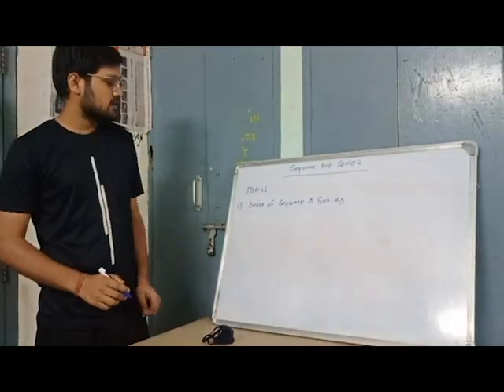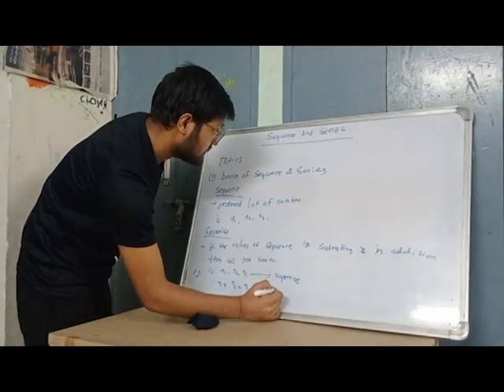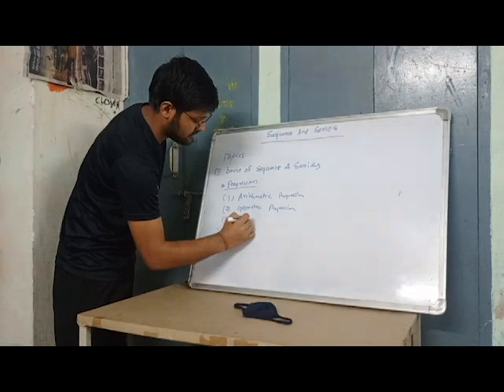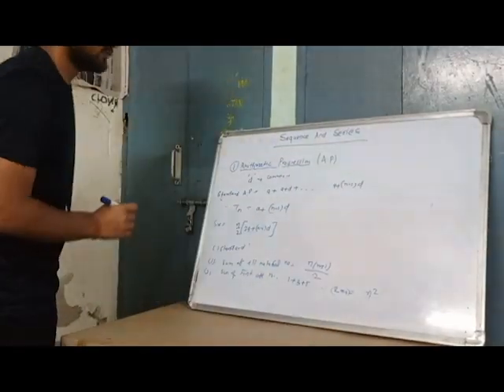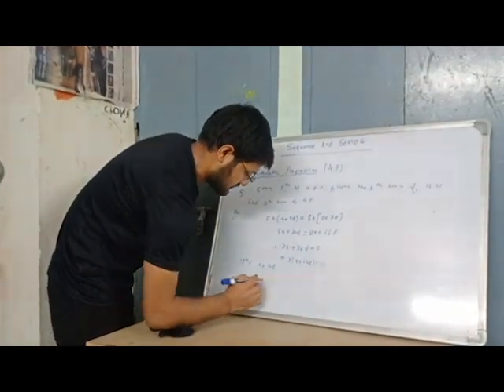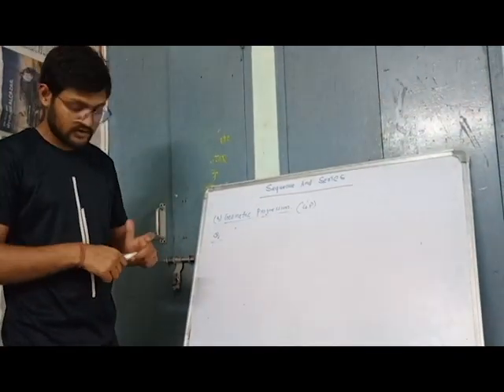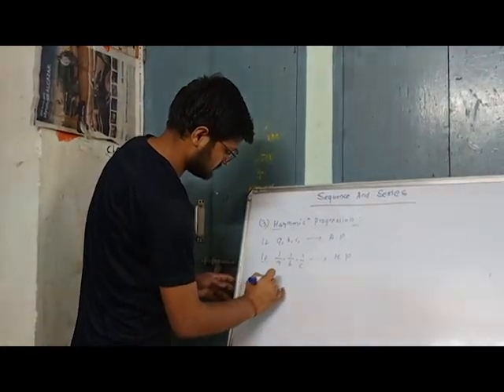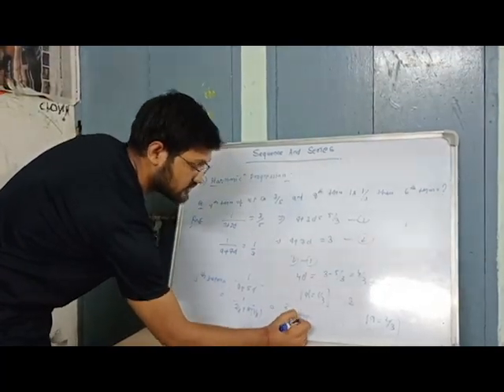Sachin Goyal | Maths | Progression